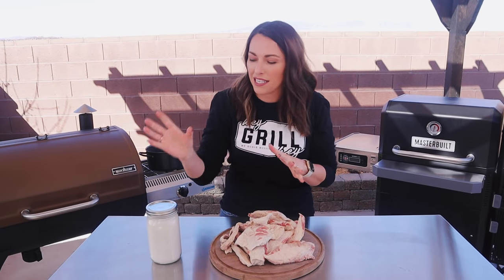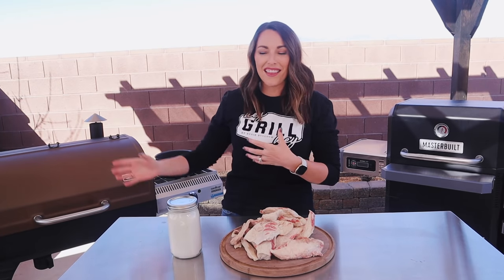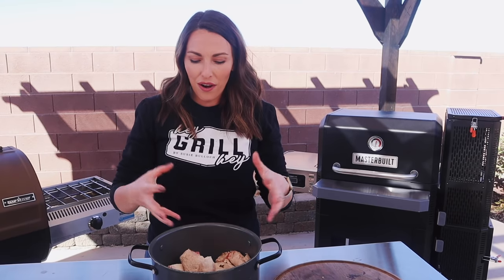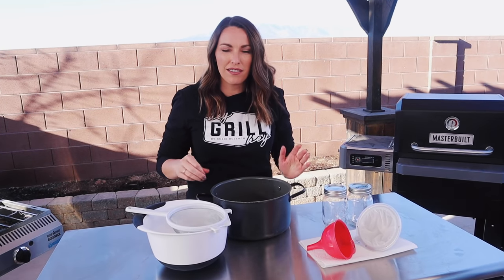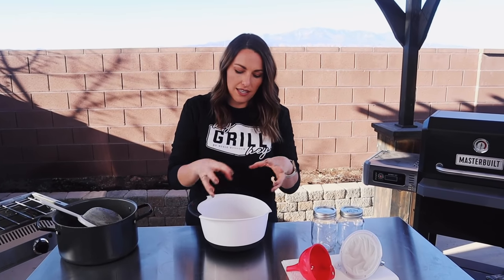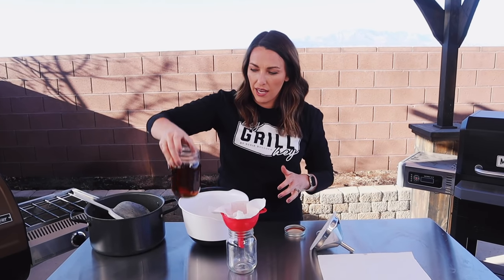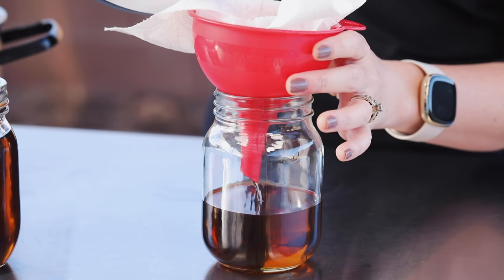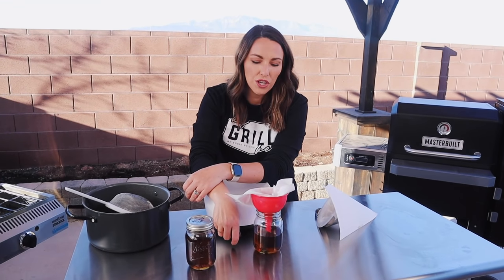INCREDIBLE Homemade Beef Tallow!! || Stop Wasting your Trimmings!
Making your own beef tallow is a great way to use extra fat trimmings from a brisket or other parts of the cow. The beef tallow makes for a delicious substitute for oil or butter, and it tastes amazing. It’s quite easy to make and if you follow along, I’ll show you How to Make Beef Tallow in your own kitchen.